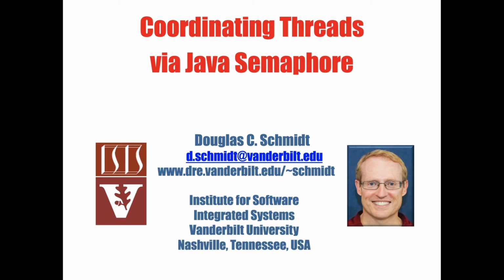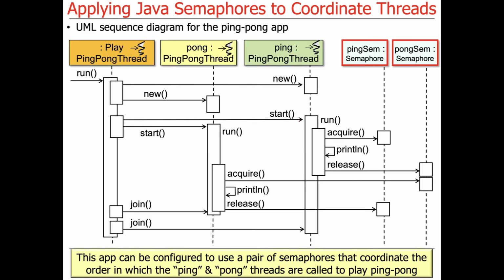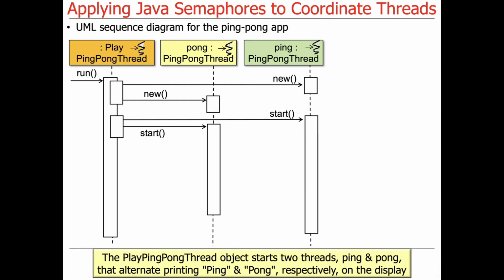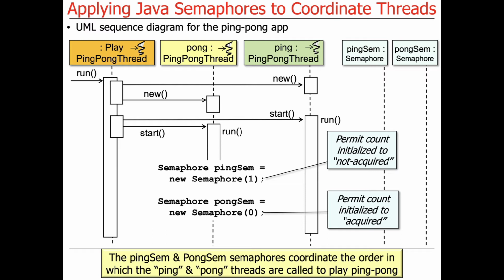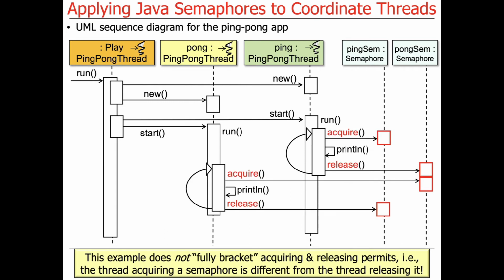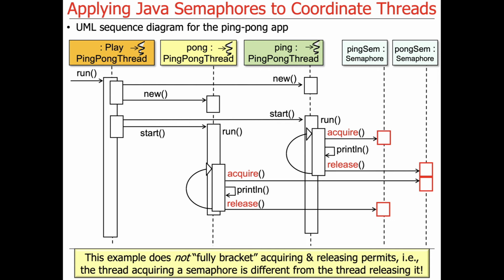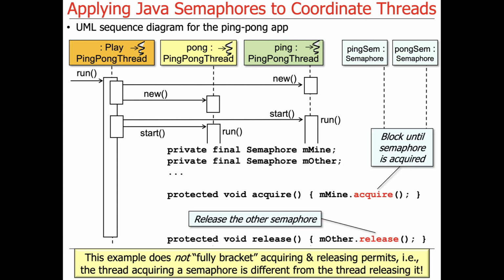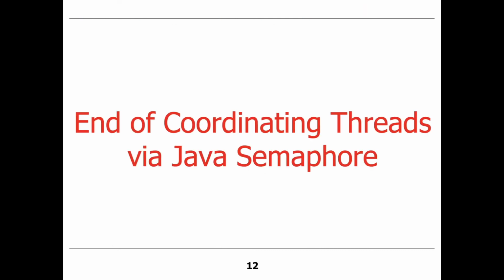Coordinating Threads via Java Semaphore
This video describes how Java semaphores enable multiple threads to coordinate the order in which operations occur.